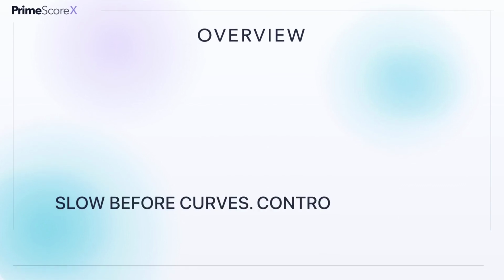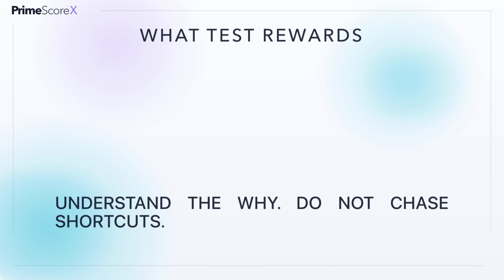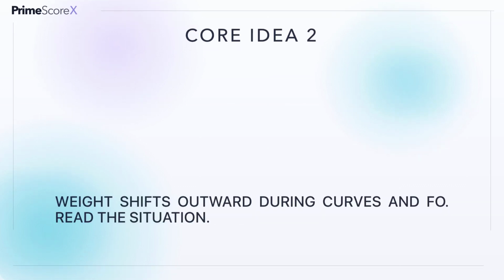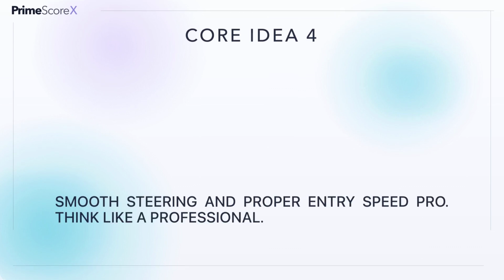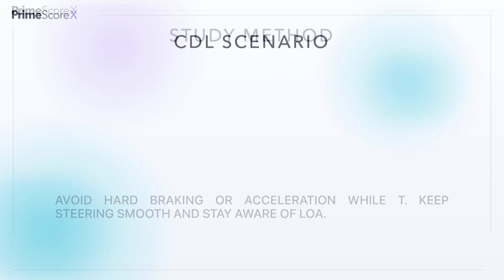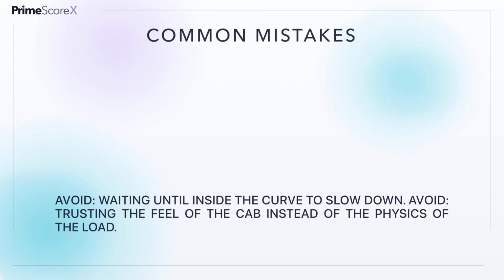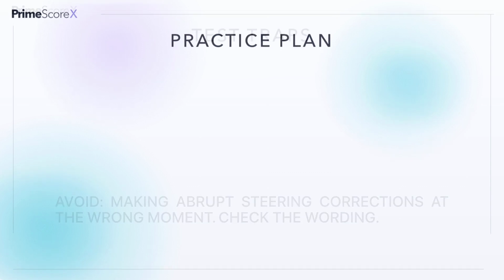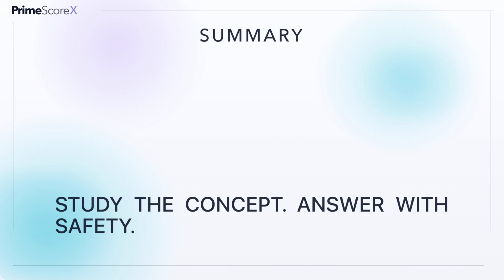CDL Rollover Risk Made Simple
Rollover crashes are one of the most dangerous risks for commercial vehicles, especially when a truck enters a curve too fast or carries a high center of gravity load. In this video, we explain curves, rollover risk, and weight transfer in a simple way for CDL students.

You will learn why speed is the biggest factor in curves, how weight shifts during turns, why tall or top-heavy loads increase rollover risk, and how tankers or partially loaded vehicles can be more unstable. We also explain the right habits: slow before the curve, avoid sudden steering, stay in your lane, manage speed downhill, and respect warning signs.

This topic is important for the CDL written test, but it is even more important for real driving. Understanding rollover risk can save your truck, your cargo, your license, and your life.